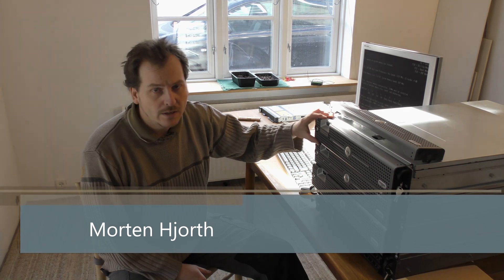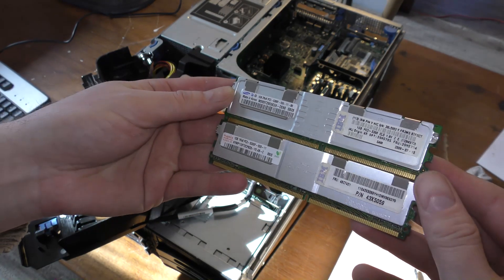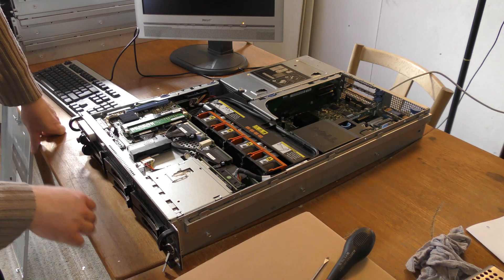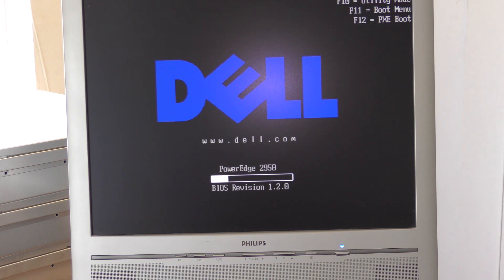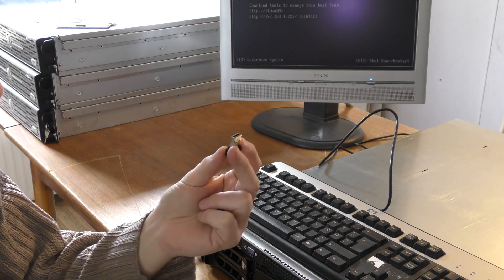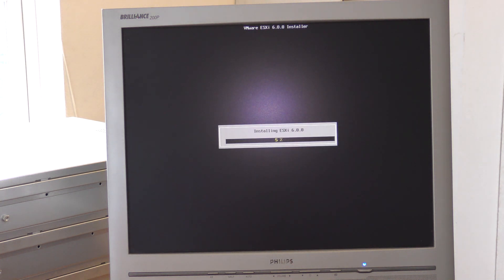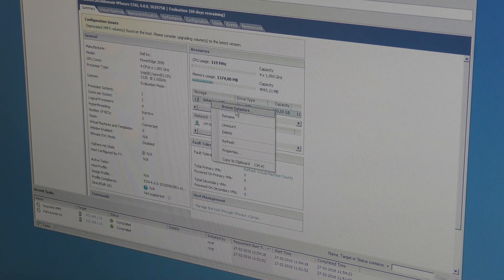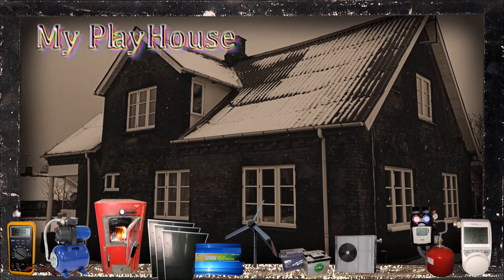Upgrading DELL PowerEdge 2950 from ESXi 4.1 to ESXi 6.0 - 316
I have four DELL 2950 II/III that I want to sell. So I need to make sure they work, and I do that by installing VM ware ESXi 6.0.0 on them, or one of them in this video. That one already have ESXi 4.1 installed so I "update" that or rather overwrite it.

Link to used Dell 2950 II/III
Link to memory for the Dell 2950